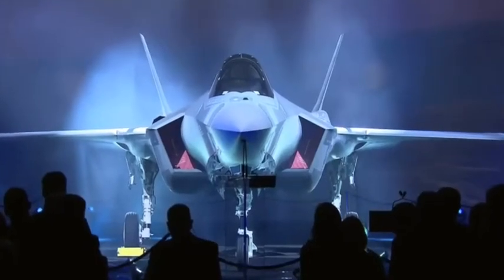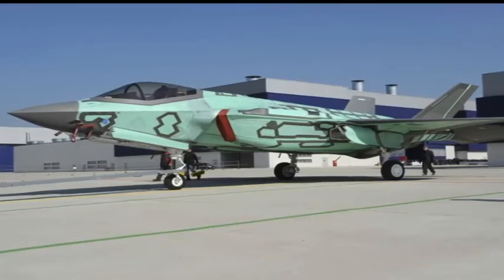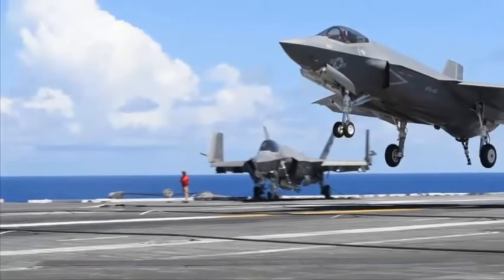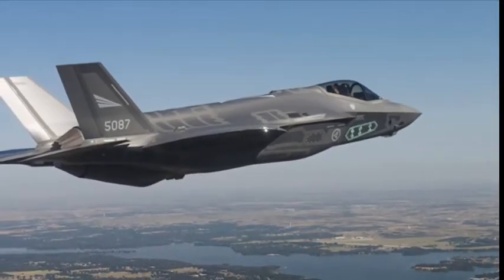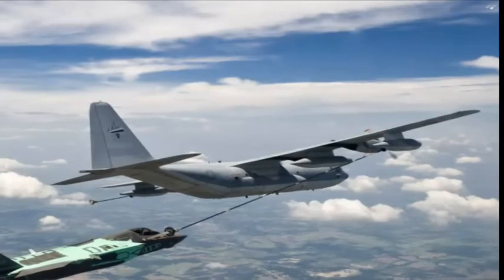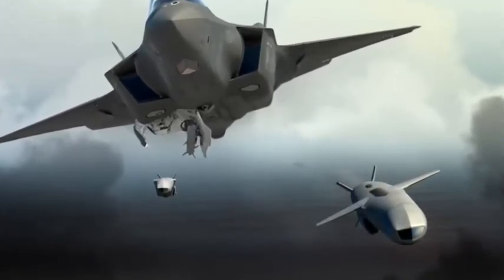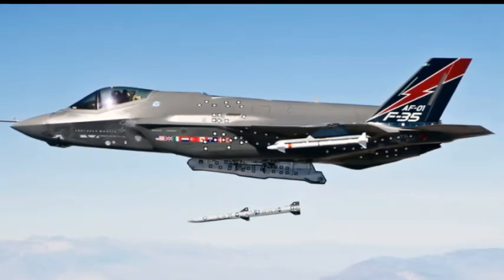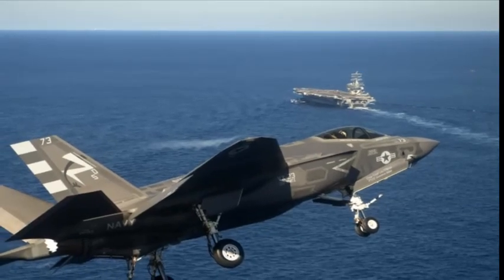Italy Domestically Built F 35 Fighter Jet Rolled Out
Italy Domestically Assembled it’s F-35 Fighter Jet, 1st built F-35 outside the US.
An Italian military production facility rolled out the first F-35B assembled outside the
US. The Lockheed Martin jet, which can take off from a short runway and land vertically,
is already plagued by cost overruns and performance issues.

The aircraft, codenamed BL-1, was rolled out on Friday at an industrial facility in the
northern Italian town of Cameri, according to a Lockheed Martin press release.
The F-35B, a variant of the F35 capable of short take-off/vertical landing (STOVL), is
expected to take its maiden flight in late-August. The jet will be delivered to the Italian military
in November of 2017 and, following a series of “confidence flights,” will be flown
to the US Navy’s Patuxent River airbase in Maryland for required certification and
crew training in early 2018. The next Italian F-35B aircraft is scheduled
to be delivered in November of 2018.

According to Lockheed Martin, the Italian Air Force
has already flown more than 100 flight hours in its conventional F-35A.

Cameri, the only F-35B assembly line outside the US, is due to produce 30 F-35B for the
Italian Navy, and 60 F-35A for the Italian Air Force, as well as 29 F-35A for the Royal
Netherlands Air Force. “Italy is not only a valued F-35 program
partner that has achieved many F-35 program ‘firsts,’ but is also a critical NATO
air component force, providing advanced airpower for the alliance for the coming decades,”
said Doug Wilhelm, vice president of Lockheed Martin’s F-35 Program Management.

“Italian industry has participated in the design of the F-35 and Italian industry made
components fly on every production F-35 built to date,” he added.

The F-35 is being built by the US in cooperation with several partner countries. It is believed
to be the costliest aircraft ever designed for the countries.

The jet is expected to become the backbone of the air power of many US allies, including
the UK, Israel, Canada, and Australia. The F-35 is a single-seat, single-engine,
all-weather stealth multi-role fighter. It was designed to be America’s “premier
surface-to-air missile killer and is uniquely equipped for this mission with cutting-edge
processing power, synthetic aperture radar integration techniques and advanced target
recognition,” according to Mark Shackelford, acquisition deputy to the assistant secretary
of the US Air Force.

However, numerous reliability issues have
caused significant delays in the F-35 program, in particular, with the jet’s advanced software,
which is supposed to be the plane’s “brain.” In the latest damning report, the F35’s
computer systems were described as “interfering with the pilot’s ability to survive and
prevail” by Dan Glazier, a defense policy investigator at the Project on Government
Oversight.

But the F-35 is intended to have close- and
long-range air-to-air capability and has the advantage over the F-22 – a tactical fighter
jet – in basing flexibility and advanced sensors and information fusion, according
to Lockheed Martin.